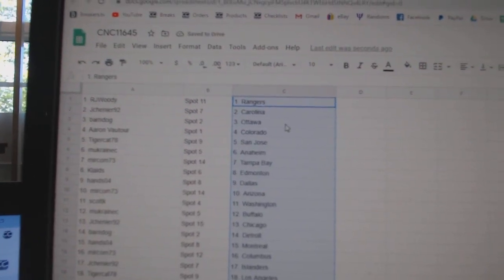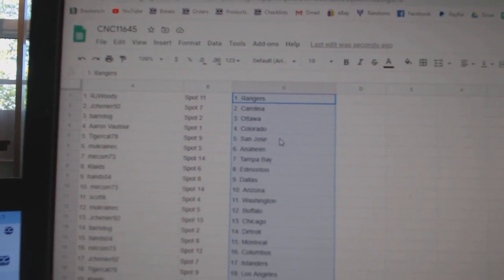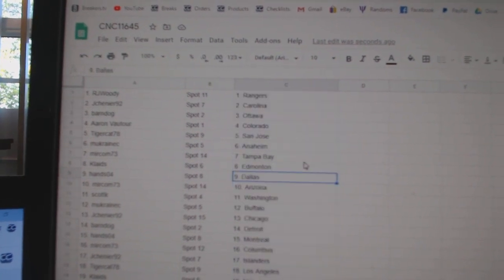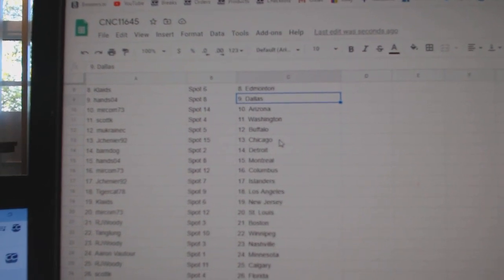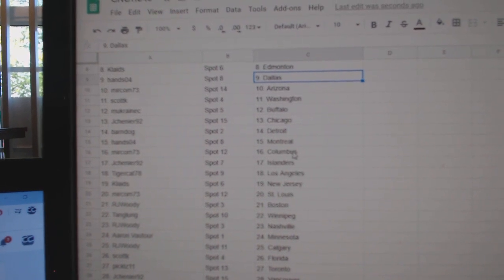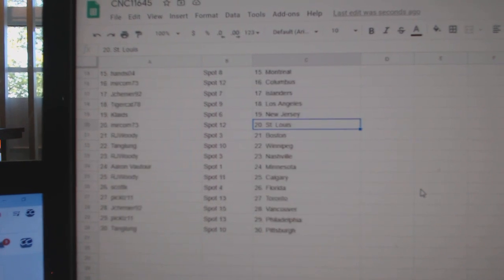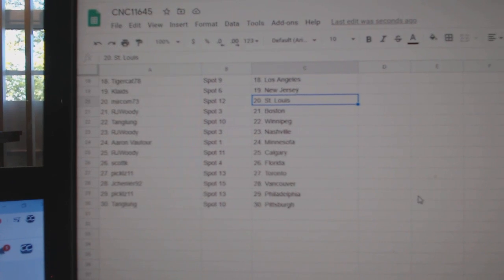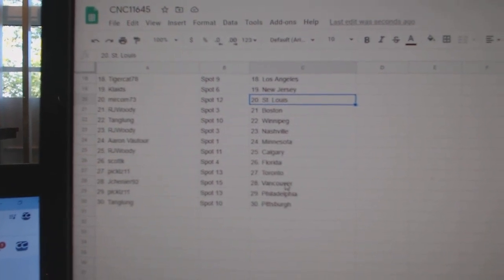Team Randoms - C&C GB #11,645